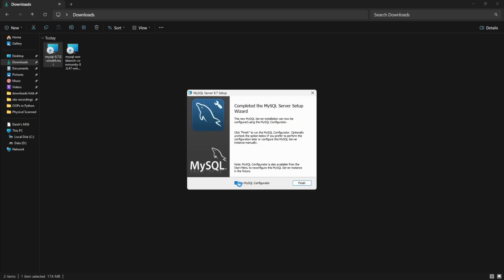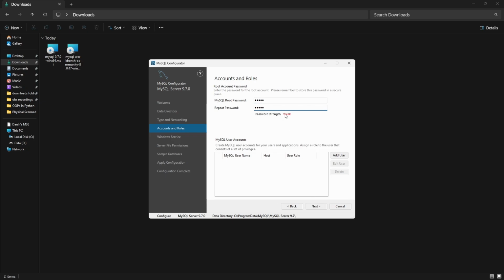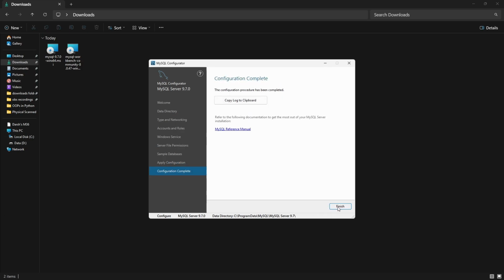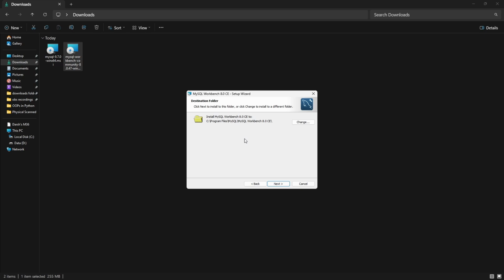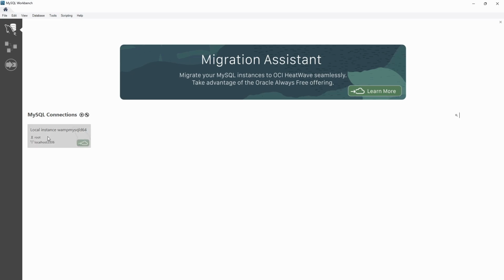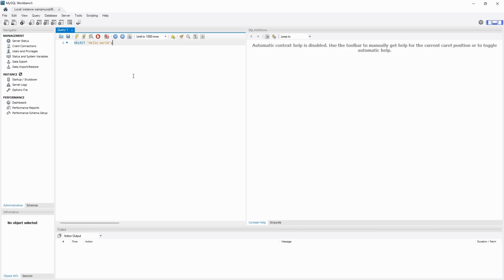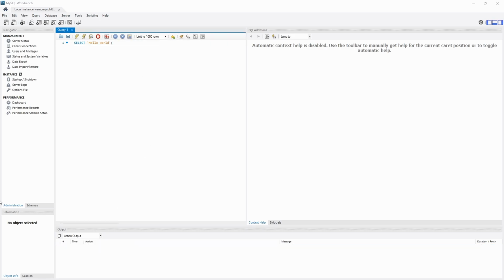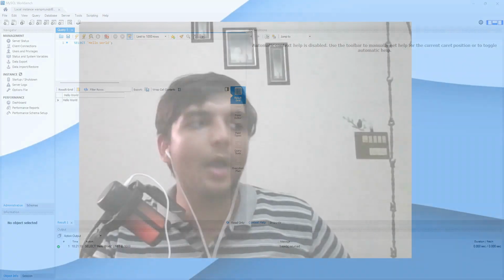SQL Roadmap Episode 2 — Setting Up MySQL & Learning SQL Syntax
Welcome to Episode 2 of the SQL Roadmap Series

In this video, we’ll setup our complete SQL environment from scratch and begin learning the fundamentals of SQL syntax.

We’ll cover:
• Installing MySQL
• Installing MySQL Workbench
• Creating our first database
• Writing our first SQL query
• SQL Keywords
• Data Types
• Operators
• SQL Statements

This video is designed specifically for beginners starting their journey in:
• SQL
• Backend Development
• Data Science
• Data Engineering
• Software Engineering

We’ll also create tables, insert data, retrieve data, update records, and delete records using real SQL queries.

By the end of this video, you’ll have a fully working SQL setup and a solid understanding of how basic SQL syntax works.

Software Used:
• MySQL
• MySQL Workbench

Topics Covered:
• CREATE DATABASE
• CREATE TABLE
• INSERT
• SELECT
• UPDATE
• DELETE
• WHERE Clause
• SQL Operators
• Data Types

This series will eventually cover:
• CRUD Operations
• Joins
• Keys
• Normalization
• Functions
• Subqueries
• Indexing
• Transactions
• Advanced SQL